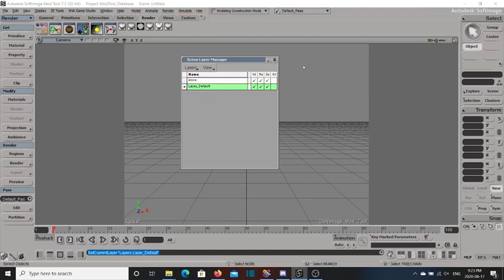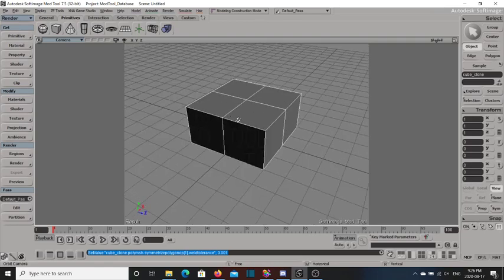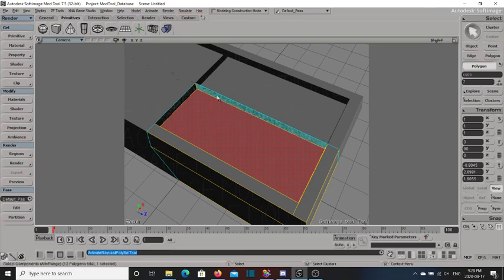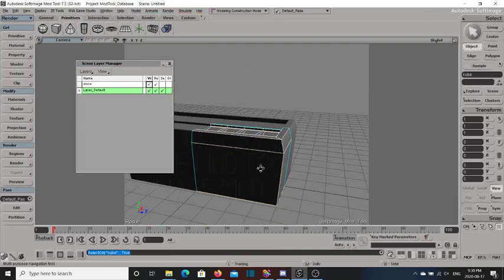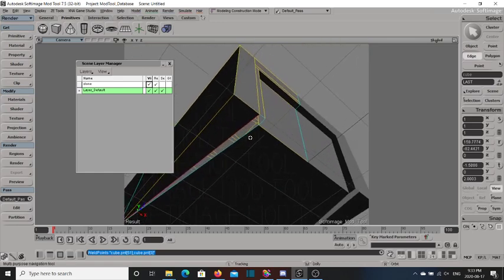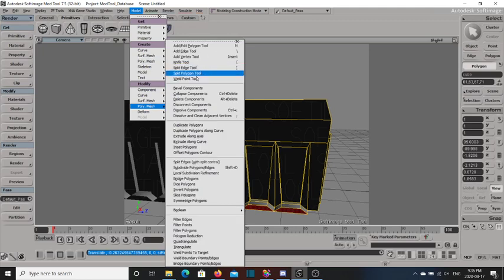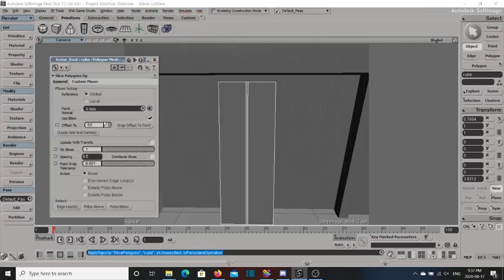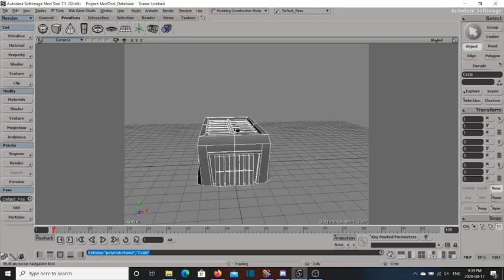Softimage: Create star wars style crate. (SWBF2 classic 2005 modding)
originally for hardium